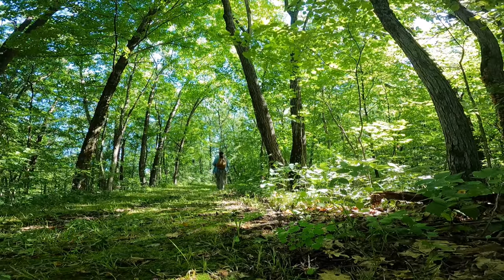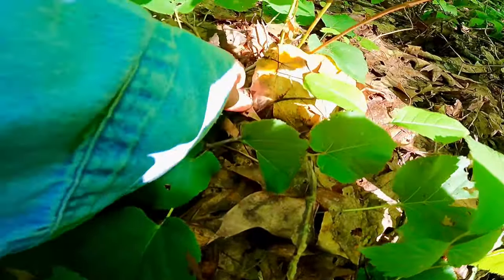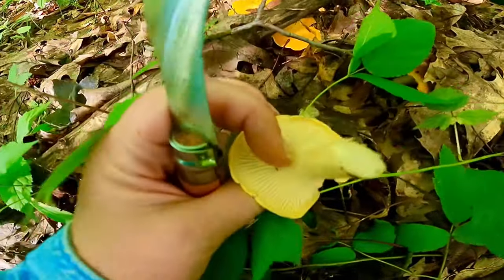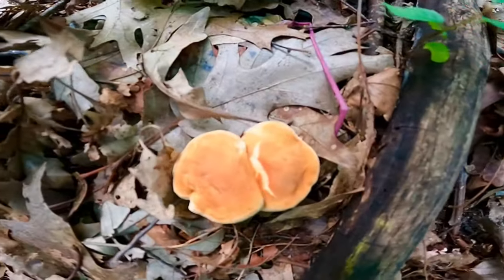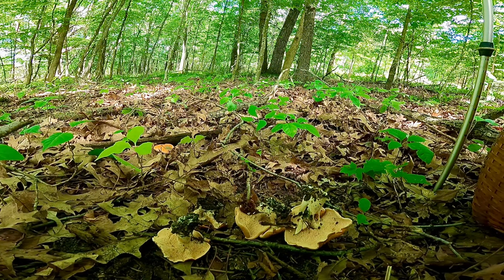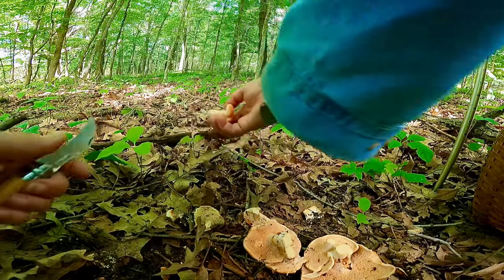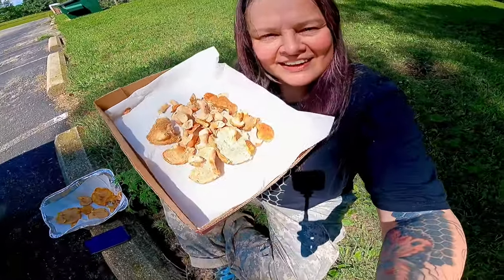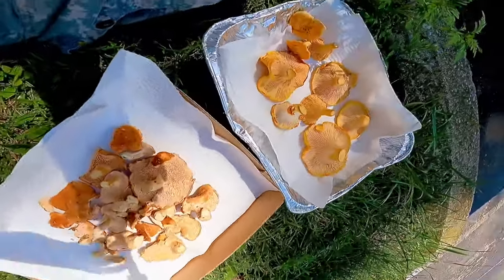🔥HEDGEHOG MUSHROOM HUNTING🔥sweet tooth plus giant chanterelles August 2022.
𝐇𝐄𝐃𝐆𝐄𝐇𝐎𝐆 𝐌𝐔𝐒𝐇𝐑𝐎𝐎𝐌 𝐇𝐔𝐍𝐓𝐈𝐍𝐆
𝐌𝐔𝐒𝐇𝐑𝐎𝐎𝐌 𝐇𝐔𝐍𝐓𝐈𝐍𝐆
𝐇𝐄𝐃𝐆𝐄𝐇𝐎𝐆 𝐌𝐔𝐒𝐇𝐑𝐎𝐎𝐌𝐒
𝐒𝐔𝐌𝐌𝐄𝐑 𝐌𝐔𝐒𝐇𝐑𝐎𝐎𝐌𝐒
𝐒𝐖𝐄𝐄𝐓 𝐓𝐎𝐎𝐓𝐇 𝐅𝐔𝐍𝐆𝐈
FORAGING

Today I gather giant chanterelles (I show you how to tell if they are bug infested) and also take you to visit my hedgehog/sweet tooth mushroom patch. The mushroom hunting is on! We see a blue staining bolete (Boletus vermiculosus ), jelly babies, hydnellum sp. and wild plums!

If you would like to learn more about hunting wild edible mushroom species with associated tree ID and watch me galavant through the woods some more check out my other playlists:

Get your quirky nerd on with a minute of pure bliss….
THE ORIGINAL MUSHROOM OF THE DAY premieres daily with a new fungi each morning at 8am just in time for your cup of coffee. Each video is less then one minute in length and is paired with tranquil music and a positive affirmation word at its end.

Start from the beginning of THE ORIGINAL MUSHROOM OF THE DAY with day #1 and watch them all in succession while you do your morning exercises. 😁🍄. What a treat!

BE THE SHROOM!